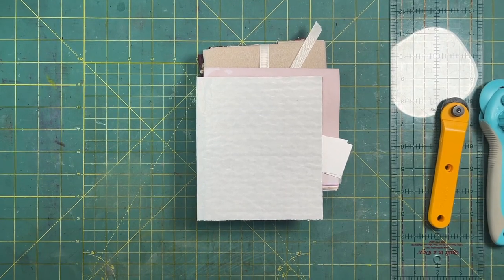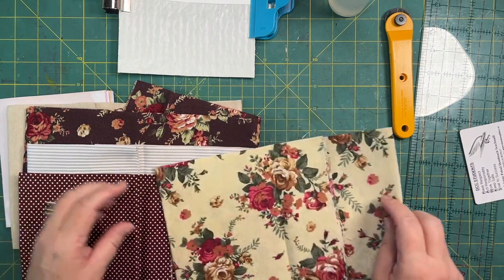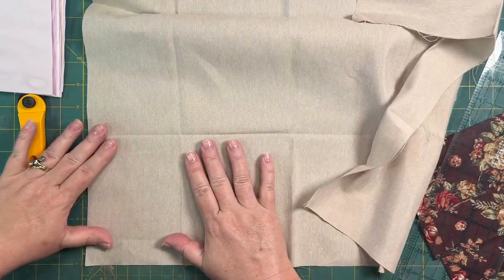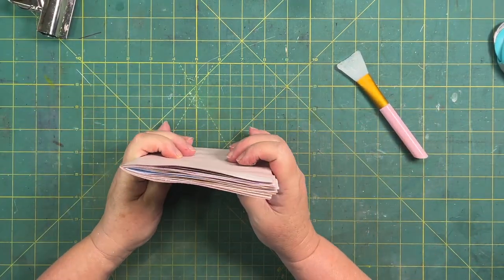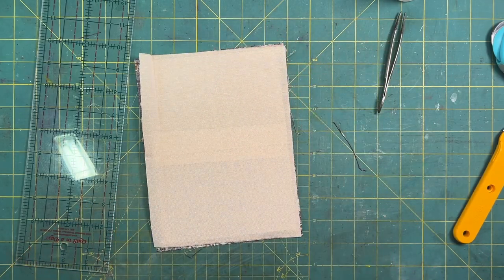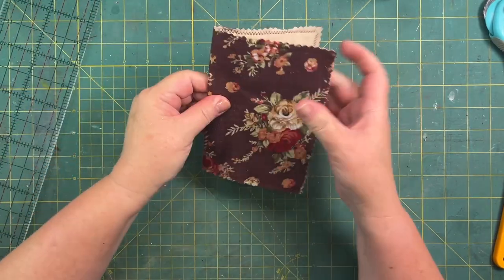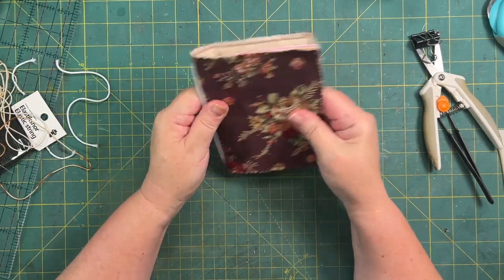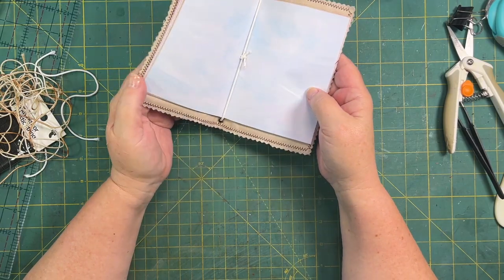A quick notebook for your handbag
In this video I make a quick notebook for my mom to keep in her handbag.